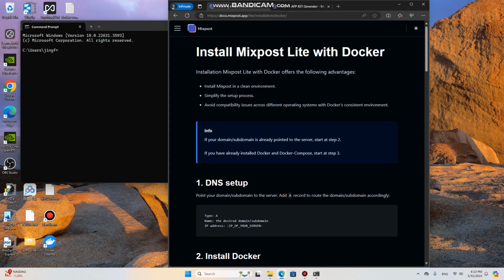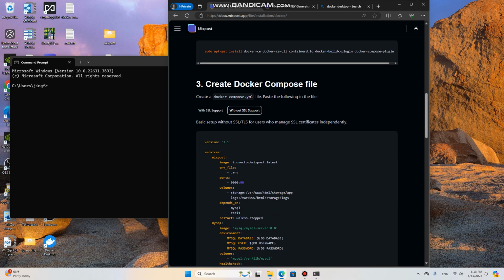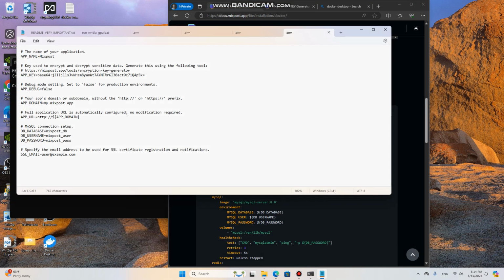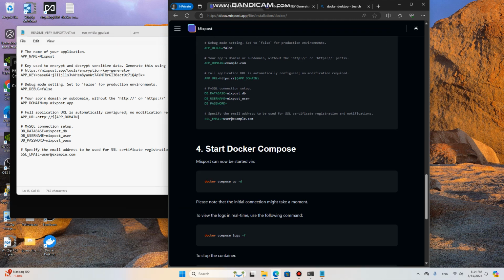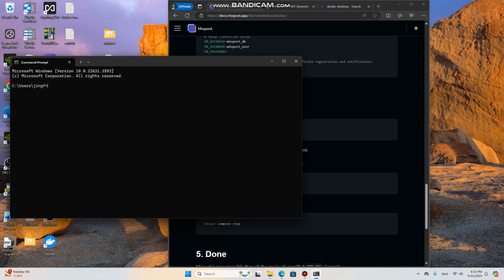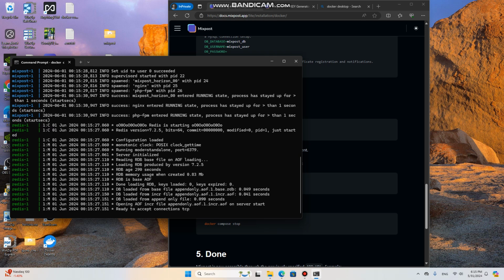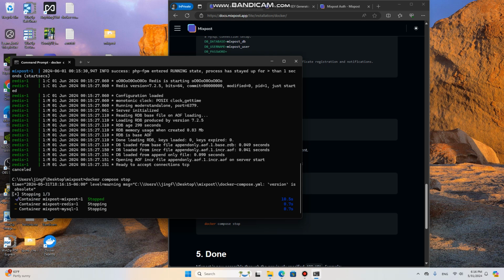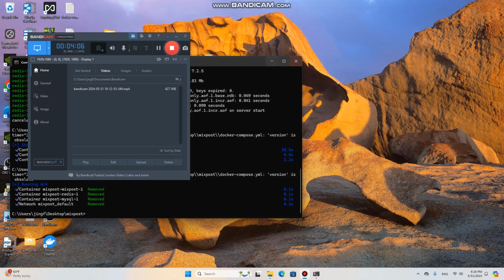Installing Mixpost for Windows with Docker Desktop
Installing Mixpost for Windows with Docker Desktop. Works for Windows and should work for Mac. Note that for unknown reasons, trying and/or failing to install Mixpost beforehand will cause the server to throw an error while logging in; erasing and redownloading Docker could work but hasn't been tested.